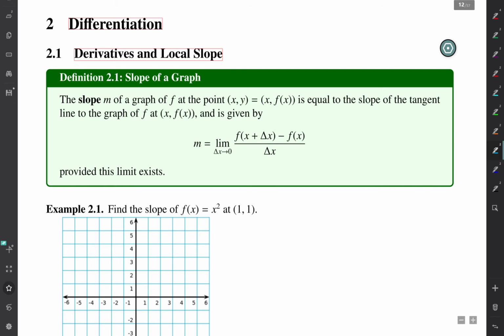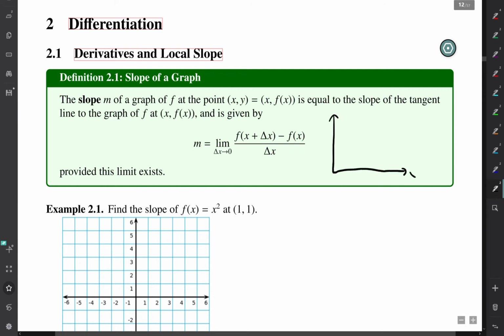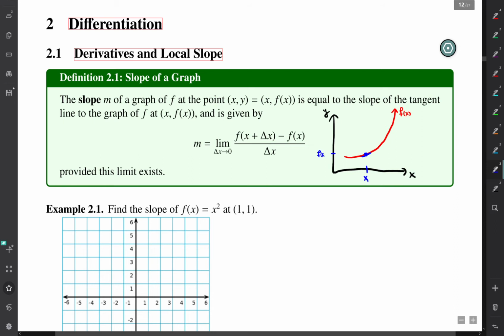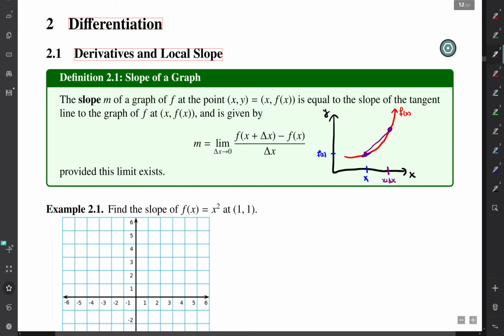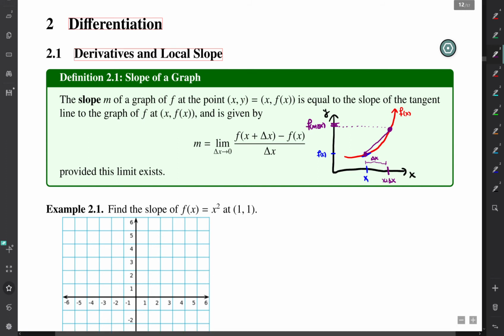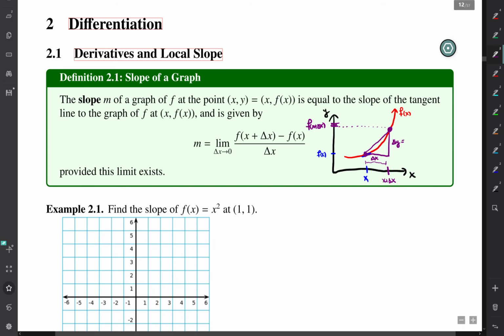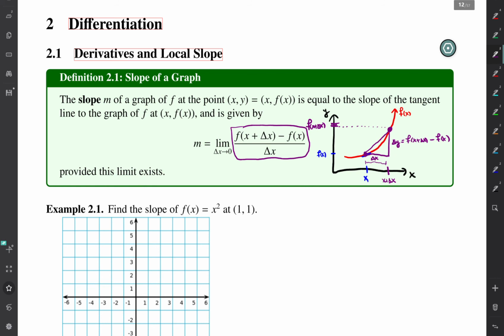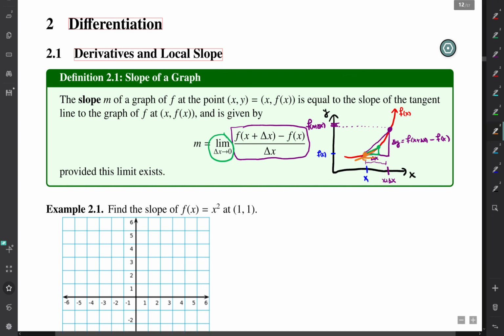Elementary Calculus Limit Definition of Derivative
Explaining the limit definition of the derivative.